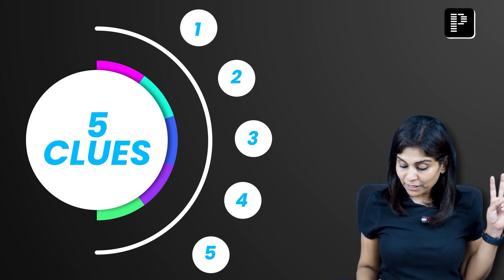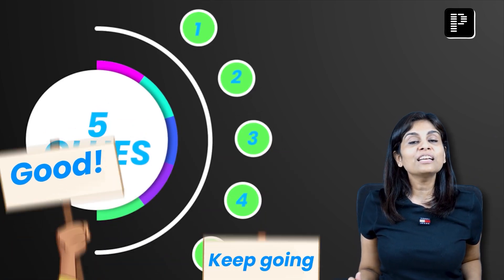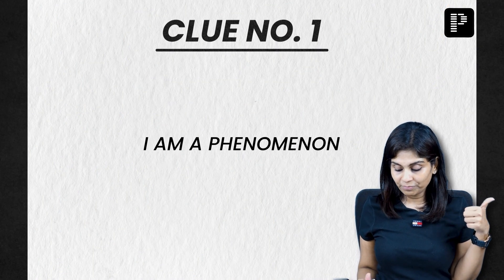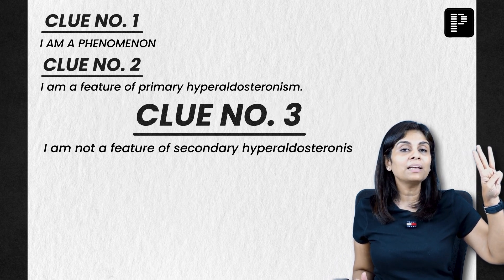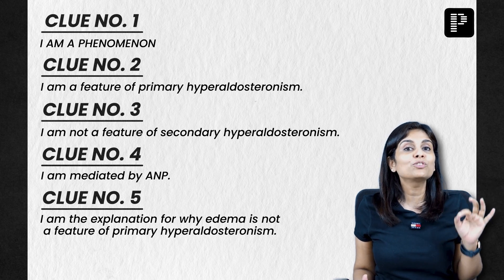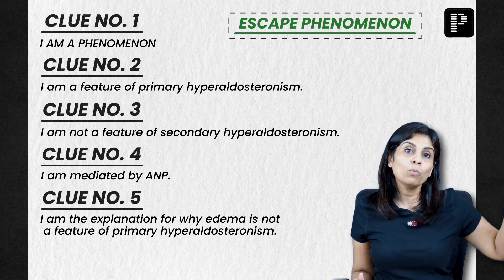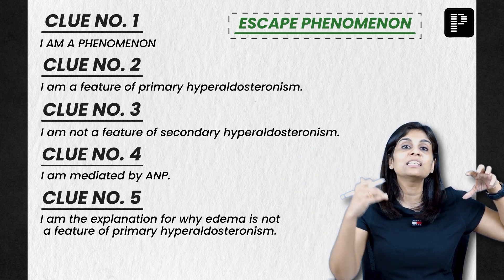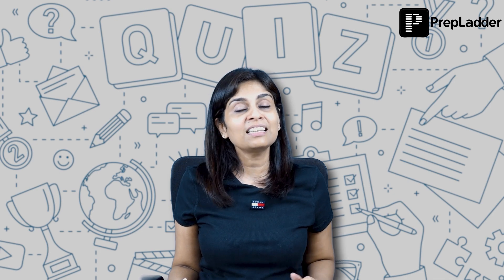Can you Recognise this Syndrome? | Diagnosequiz #14